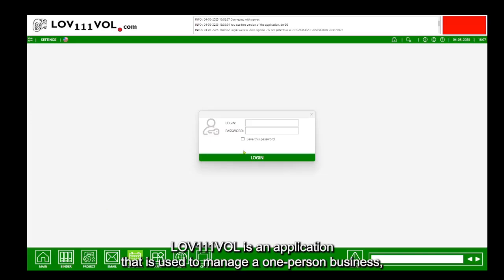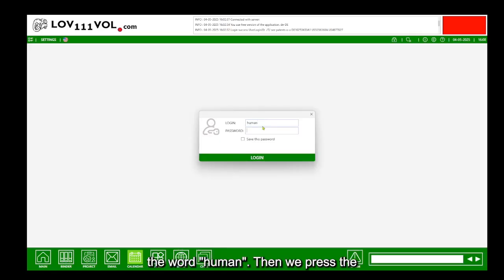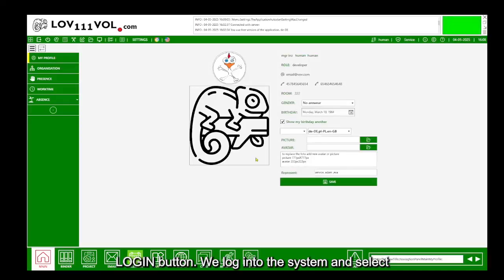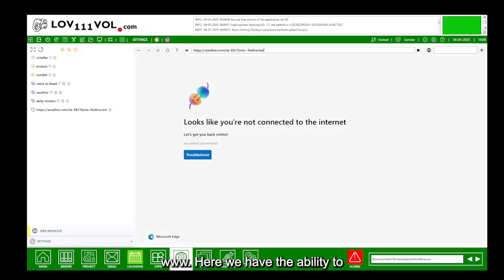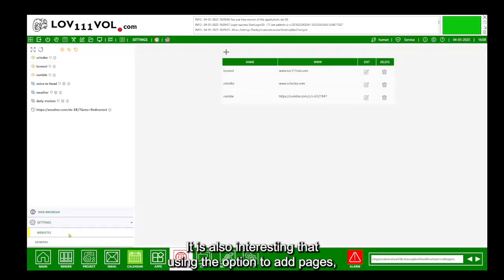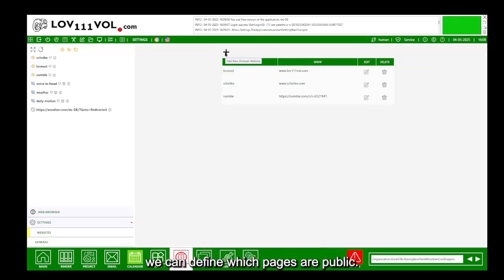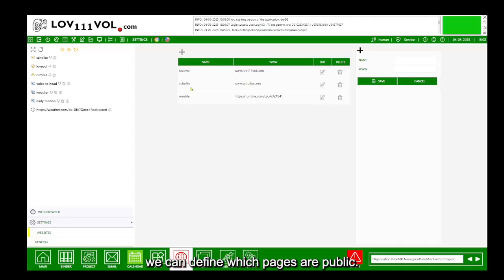LOV111VOL Web Browser – Built-In Access to Your Workspace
Explore how the built-in Web Browser in LOV111VOL helps you stay in your workflow without switching apps. Seamlessly access web tools, documentation, or company pages – directly from within the LOV111VOL environment.

In this tutorial, you'll learn:
🌐 How to open and use the embedded web browser
🔗 How to link online content to tasks or documents
📂 How to use bookmarks inside LOV111VOL
🧭 Why integrated browsing increases team productivity
💡 Tips to use it for research, HR portals, or SaaS tools

The Web Browser is part of LOV111VOL’s all-in-one business workspace — designed for focus and convenience.